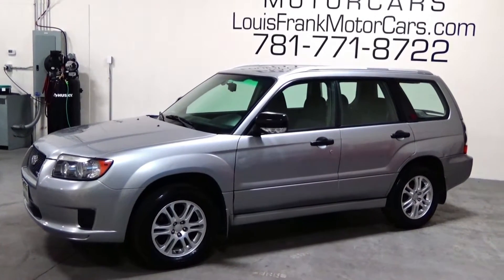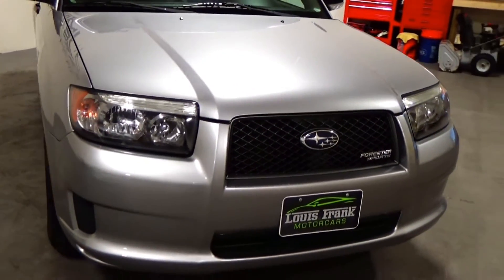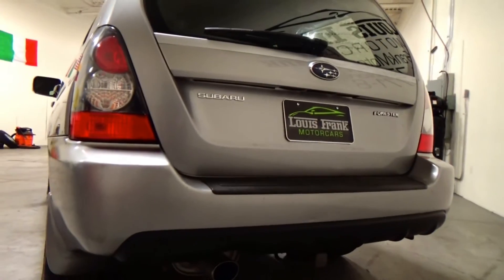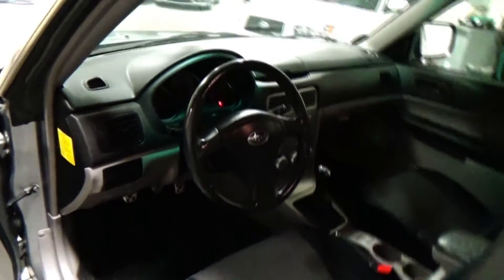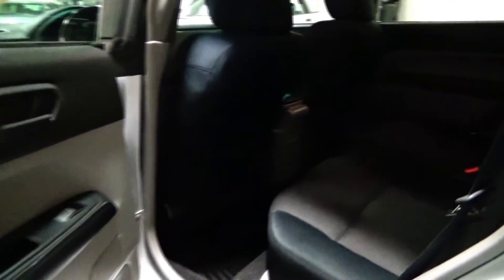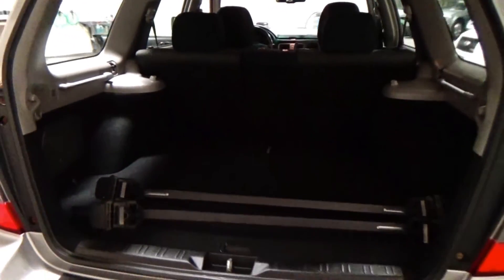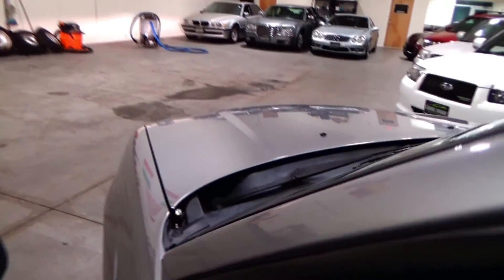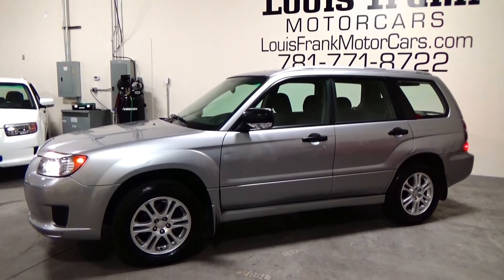2008 Subaru Forester Sports 2.5X Walkaround Presentation at Louis Frank Motorcars, LLC in HD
Walk-around Presentation of a 2008 Subaru Forester Sports 2.5X by Louis Marinello. Please follow our youtube channel!